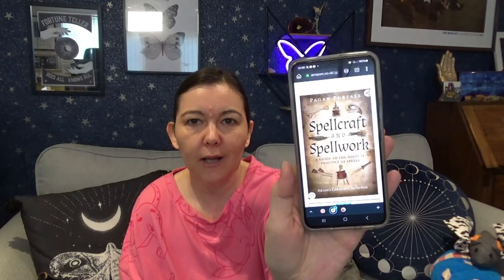Witchcraft Book Review Herbal Magic [CC]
Witchcraft Book Review Herbal Magic - I am back with a book review of a really beautiful book and I hope you enjoy it.

0:00 intro
2:45 review
15:00 what we are reading next
17:25 Patreon shoutout
18:55 outtro